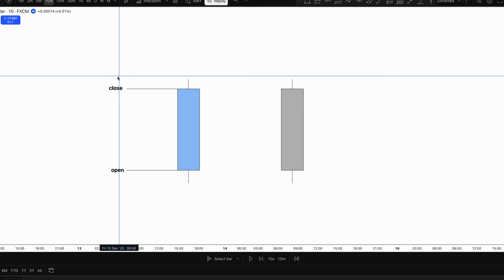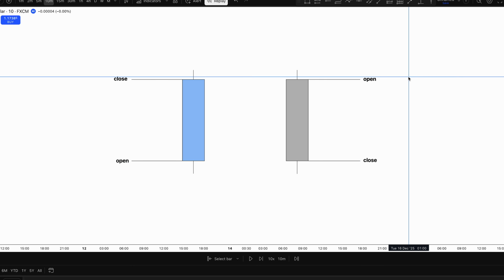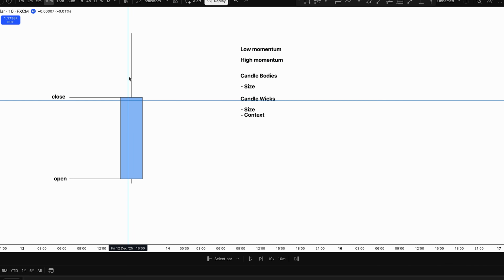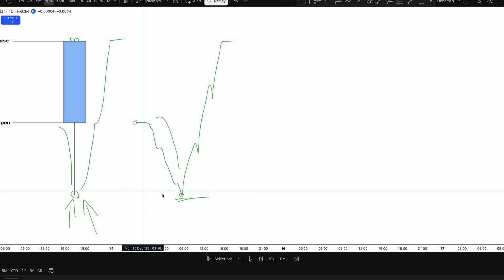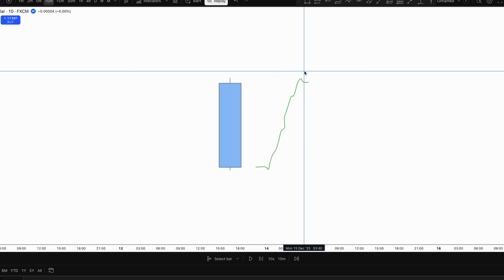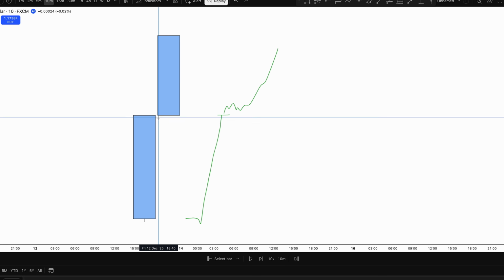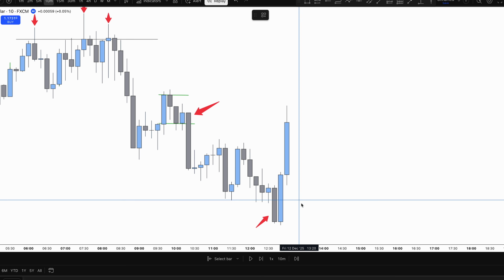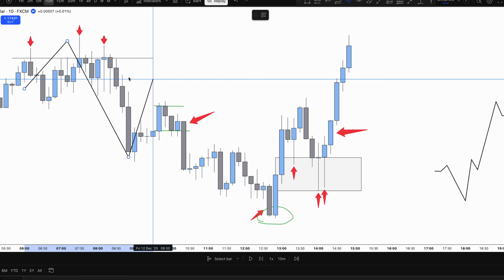How to read Candle Momentum - Bootcamp Ep.8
In this short class I’ll explain the real reasons traders get stuck — and the structural issue that creates the illusion of progress

Technical Bootcamp Episode 8 - Momentum

The BIGGEST missing piece I see in almost every technical traders arsenal is the use of momentum to determine the strength of buyers & sellers in the market.

Learning to read momentum will set you up for much deeper clarity of the markets you're trading, and give you the ability to catch bigger winners, and dodge now-obvious losers.

This class breaks it all down for you. Enjoy.